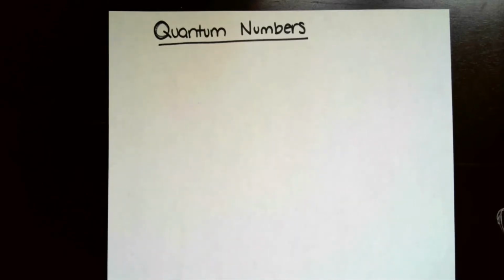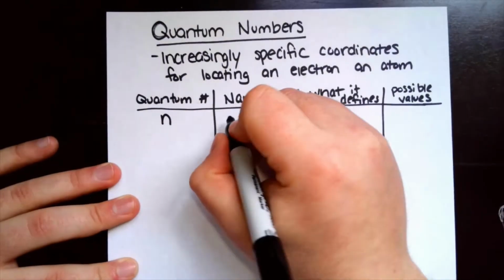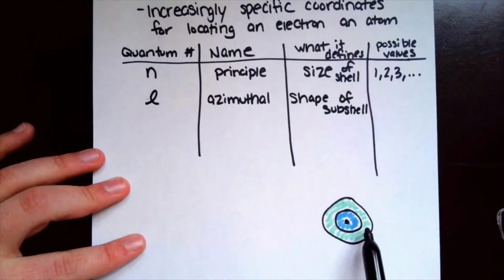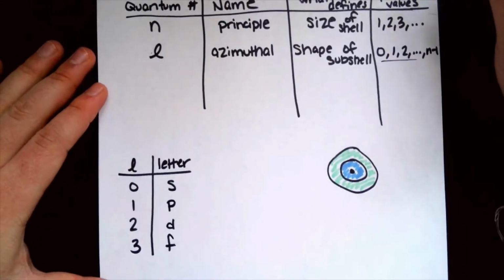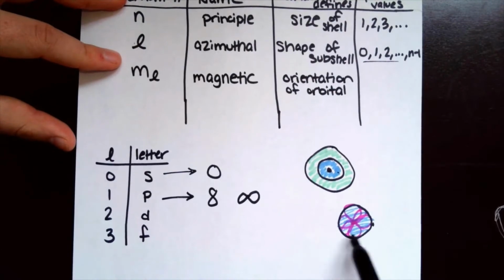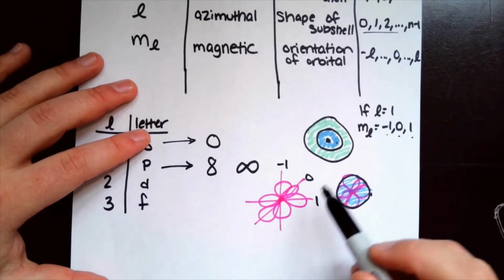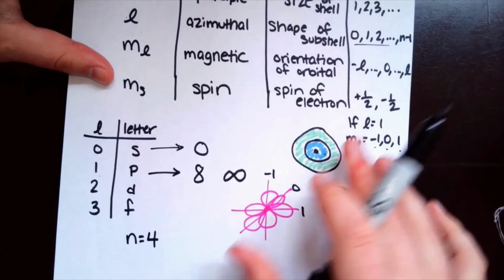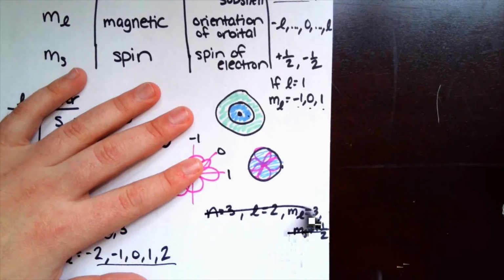6.3 Quantum Numbers